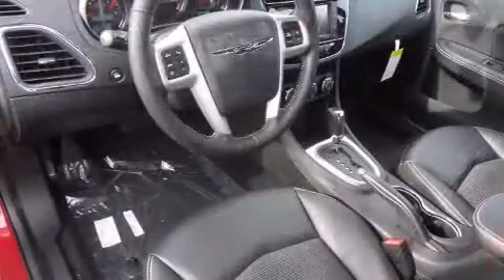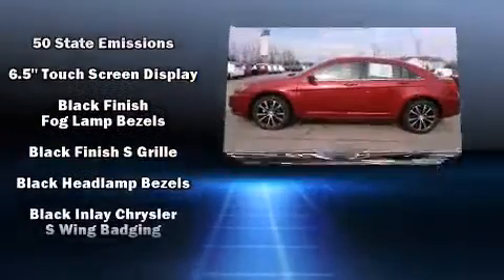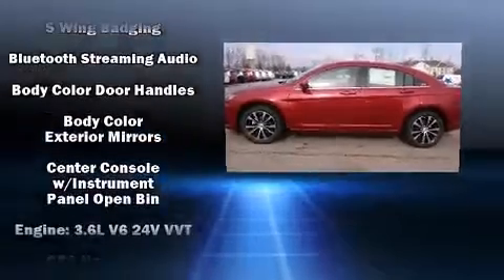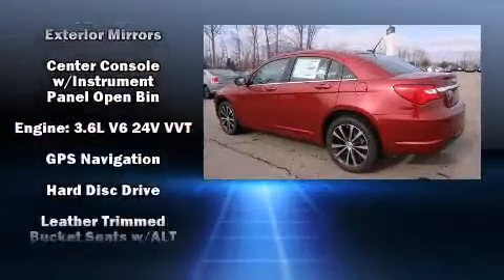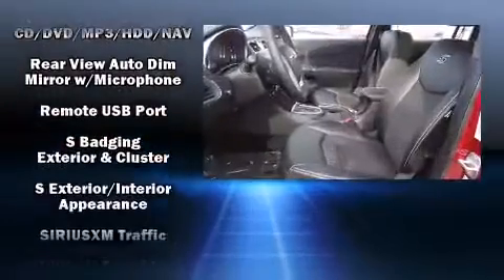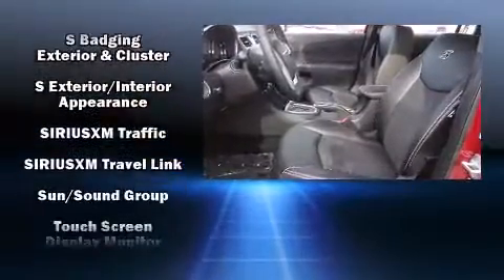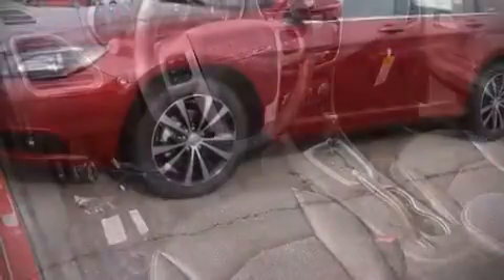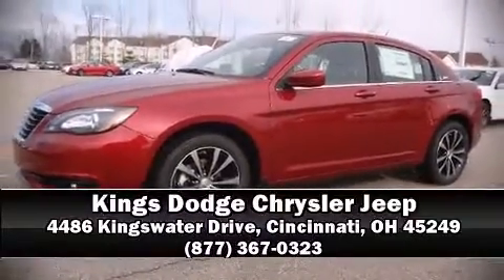2013 Chrysler 200 Limited in Cincinnati, OH 45249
This 4 door, 5 passenger sedan is ready to drive off the showroom floor! It features an automatic transmission, front-wheel drive, and a refined 6 cylinder engine. The following features are included: leather upholstery, heated seats, fully automatic headlights, power windows, remote keyless entry, an overhead console, and air conditioning. For drivers who enjoy the natural environment, a power moon roof allows an infusion of fresh air. Audio features include a CD player with MP3 capability, steering wheel mounted audio controls, and 6 well positioned speakers. Chrysler ensures the safety and security of its passengers with equipment such as: head curtain airbags, front SIDE impact airbags, traction control, anti-whiplash front head restraints, a security system, and 4 wheel disc brakes with ABS. Electronic stability control stands out as a technologically savvy innovation, keeping you better connected to the road. A test drive is waiting for you.